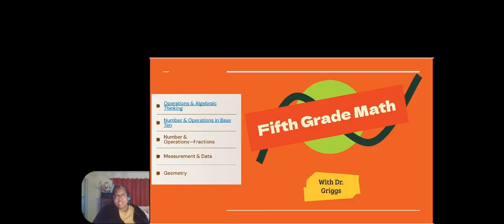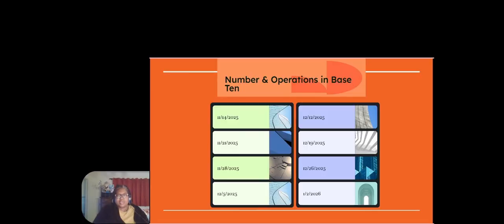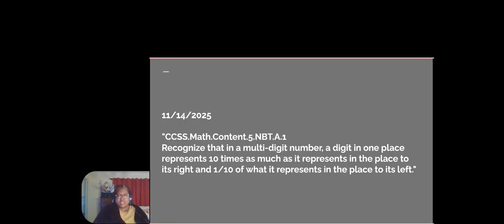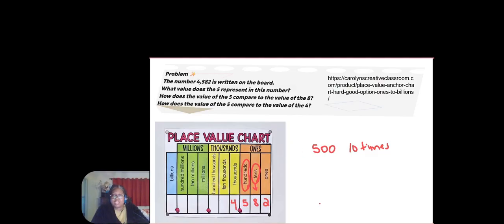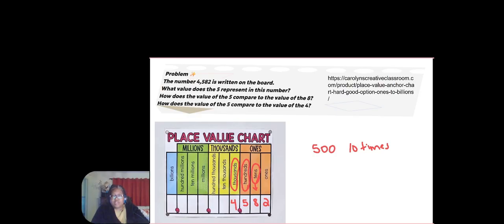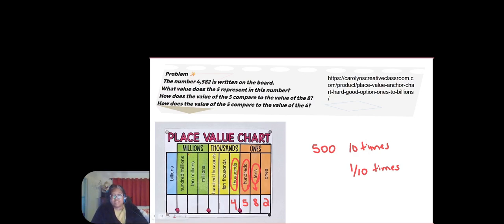Fifth Grade Math Support: CCSS Math Content 5 NBT A 1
"CCSS.Math.Content.5.NBT.A.1
Recognize that in a multi-digit number, a digit in one place represents 10 times as much as it represents in the place to its right and 1/10 of what it represents in the place to its left."